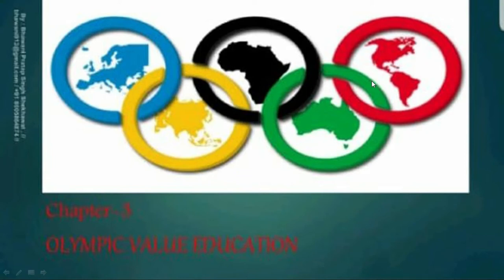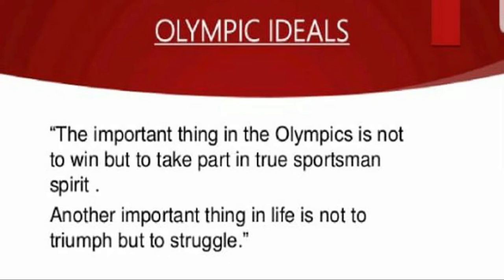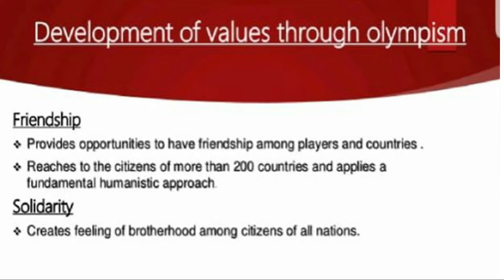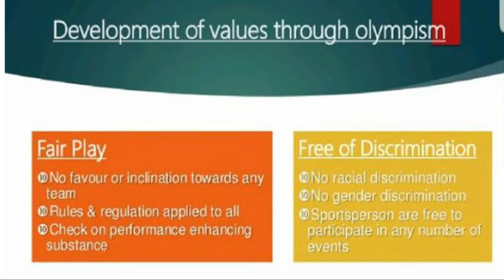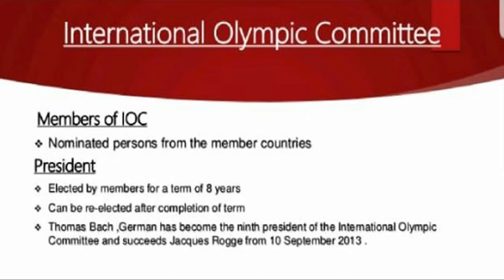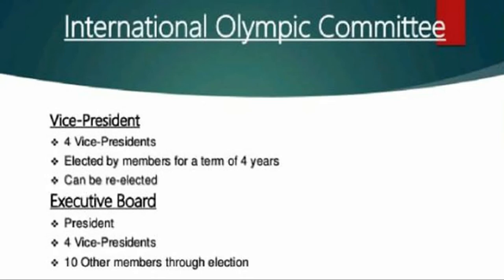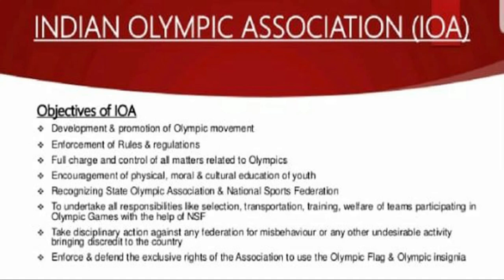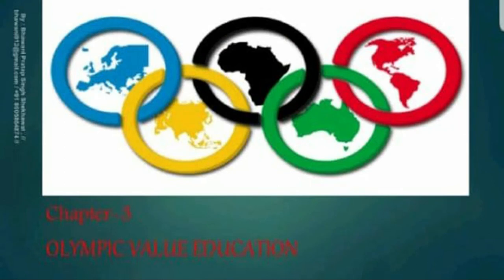XI PE CH 2 OLYMPIC VALUE EDUCATION PART 2